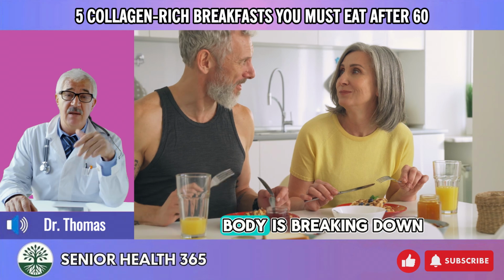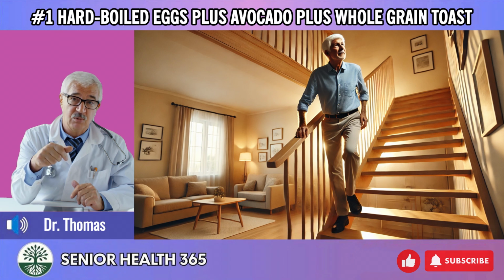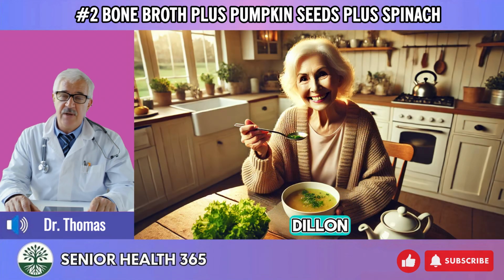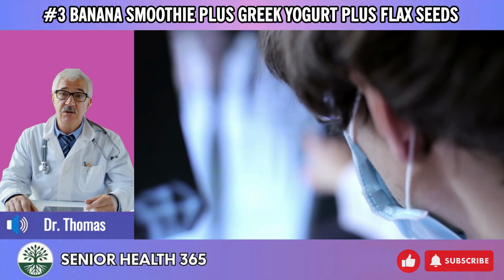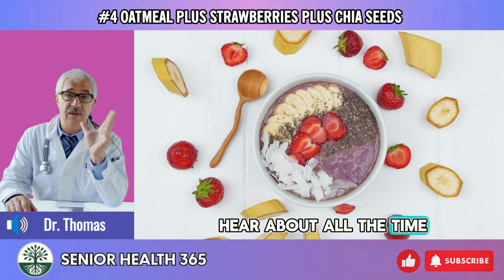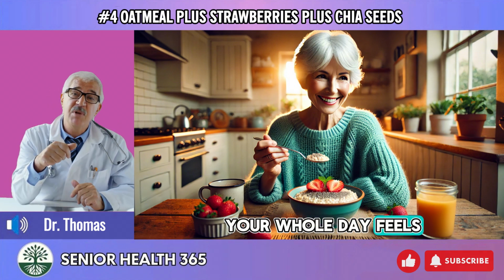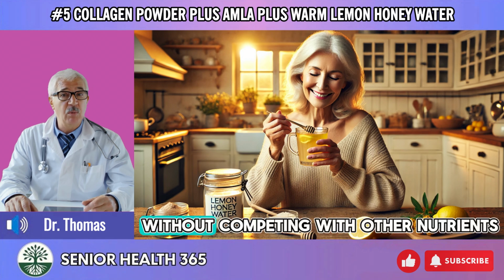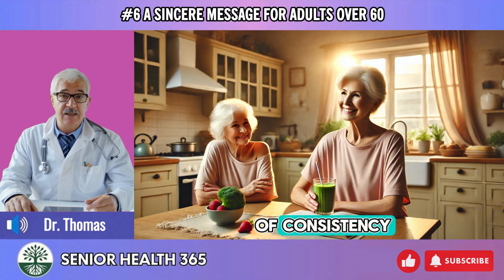GOODBYE Muscle Loss & Weak Legs! 5 Collagen-Rich Breakfasts You MUST Eat After 60 | Senior Health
Are your mornings starting with stiff joints or heavy legs? It might not be aging—it could be collagen loss. But here’s the good news: with the right breakfast foods, you can fight back. In this video, you’ll discover 5 collagen-boosting meals that help rebuild strength, reduce stiffness, and support steadier movement—no powders or pills needed. One of them even boosted leg strength by over 30% in clinical studies. Ready to feel stronger again? Let’s dive in.

🔽 Timestamps:
00:00 - Senior Health Tips
01:41 - #1 Hard-boiled eggs plus avocado plus whole grain toast.
05:24 - #2 Bone broth plus pumpkin seeds plus spinach
10:07 - #3 Banana smoothie plus Greek yogurt plus flax seeds
14:07 - #4 Oatmeal plus strawberries plus chia seeds
18:00 - #5 Collagen powder plus amla plus warm lemon honey water
22:03 - #6 A sincere message for adults over 60
25:42 - A Sincere Message for Adults Over 60